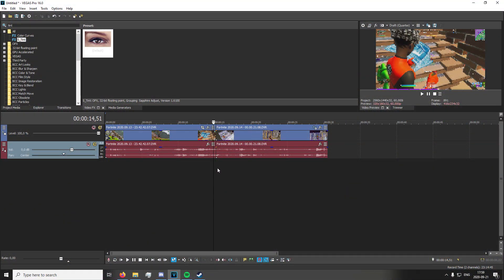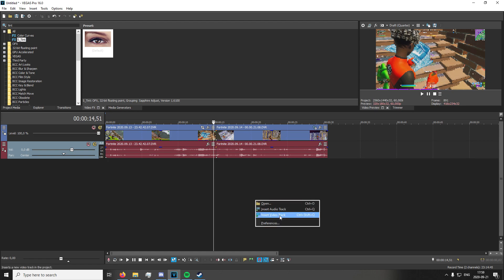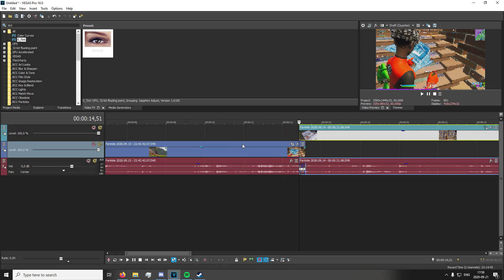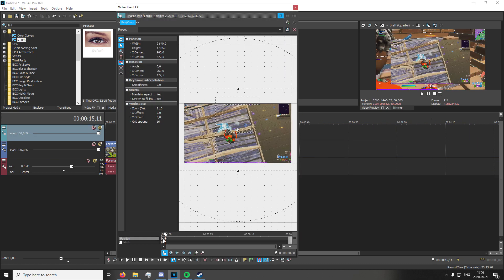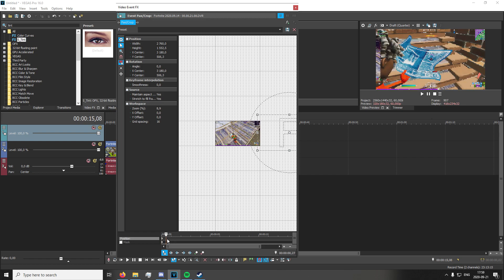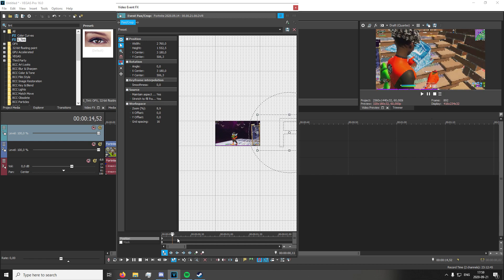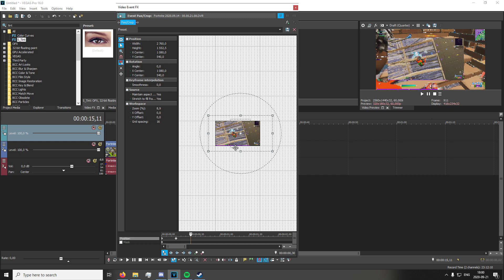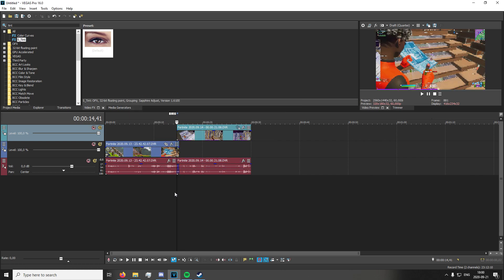Tutorial: Cool *NEW* Transition! [Edit like LMGK, Soillan, Rekz, Dignal] Vegas Pro 16